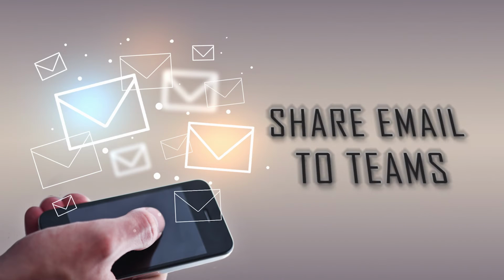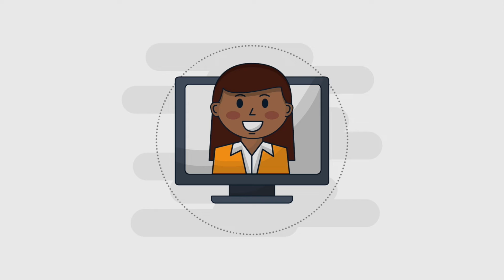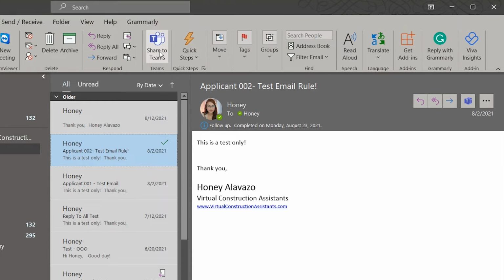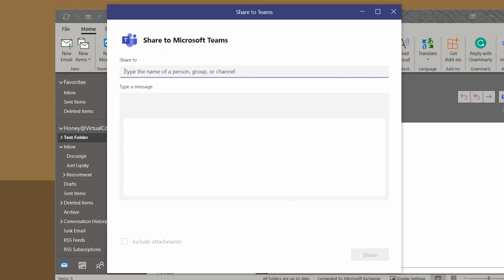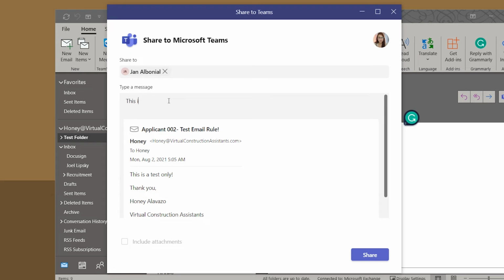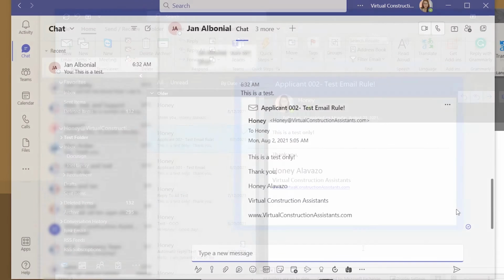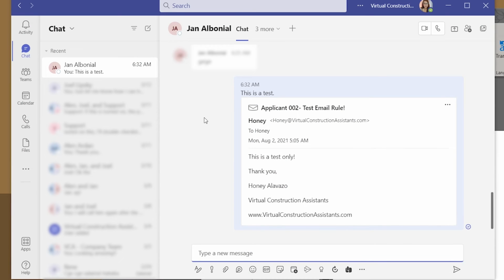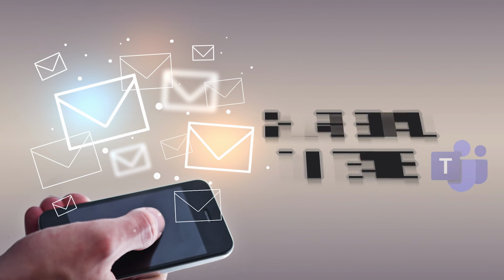Tips & Tricks: Sharing Email to Teams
You can now simply share email, including attachments, to any chat or channel in Teams. Here's how: